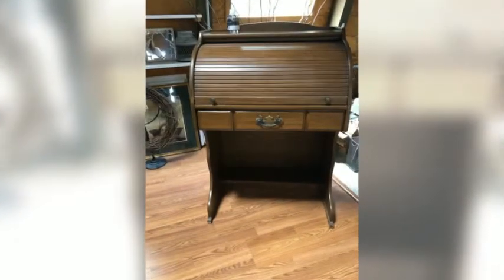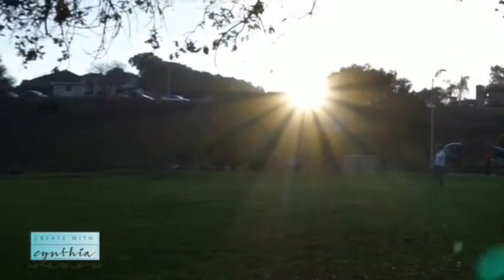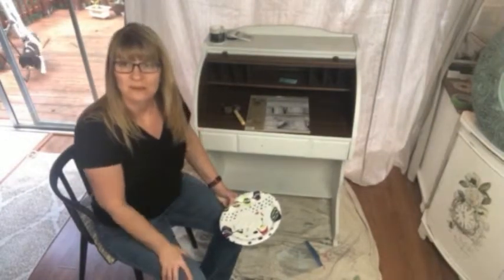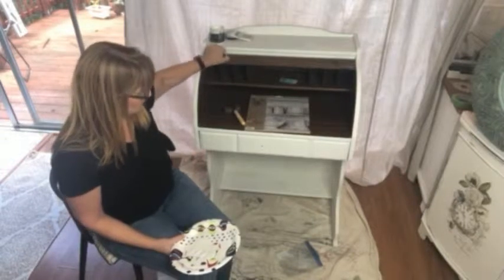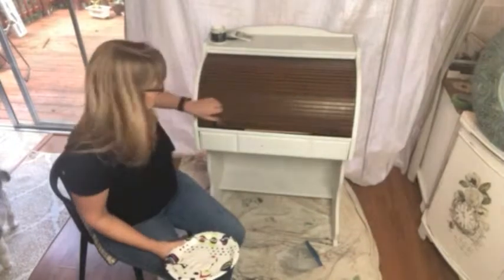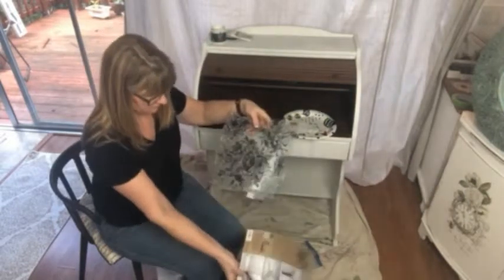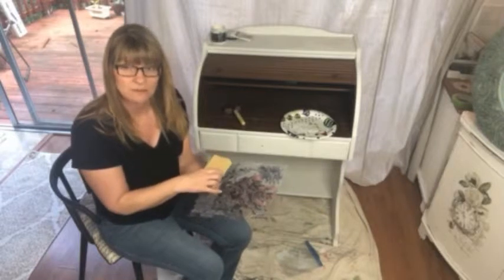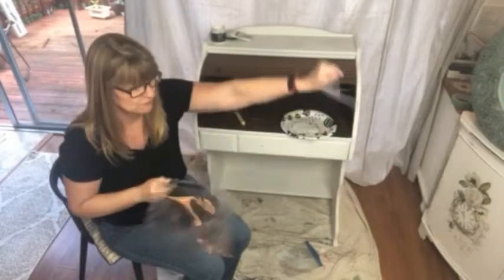Secretary Desk Make-over using Debi's Design Diary DIY Paint and Iron Orchid Designs!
Shop online at CreateWithCynthia.com

Do you love vintage, do you love painting and creating.  I hope this video inspires you to “Create With Me.”